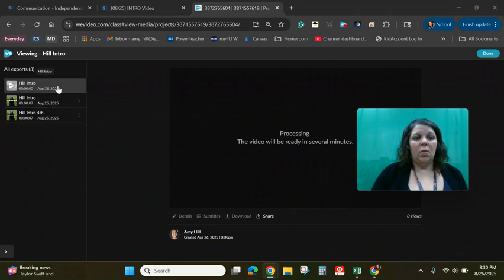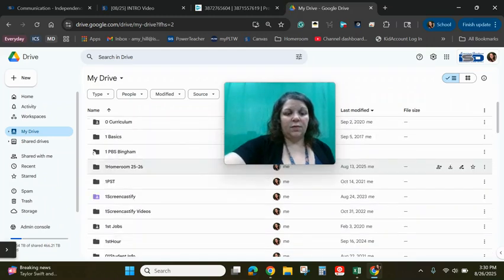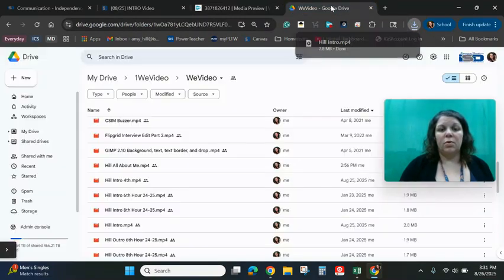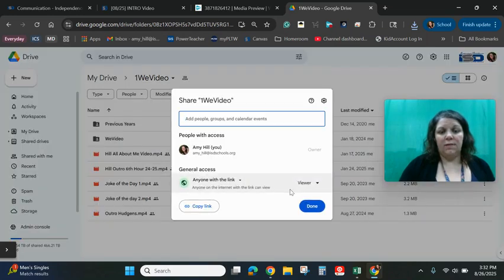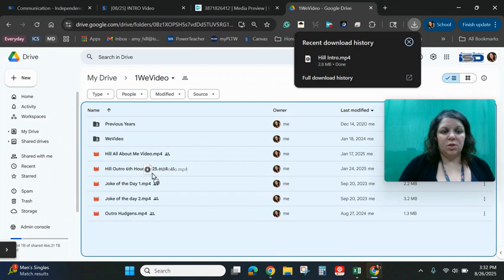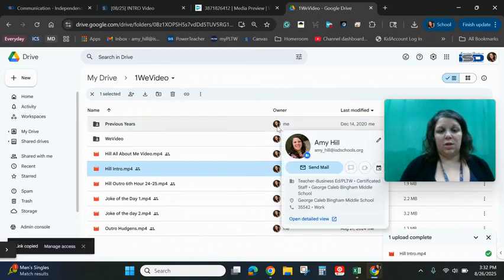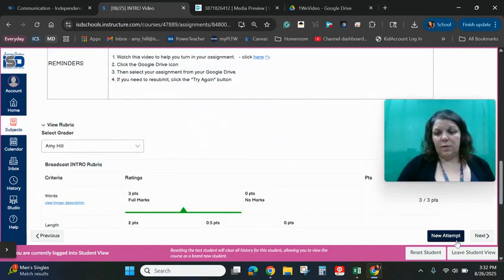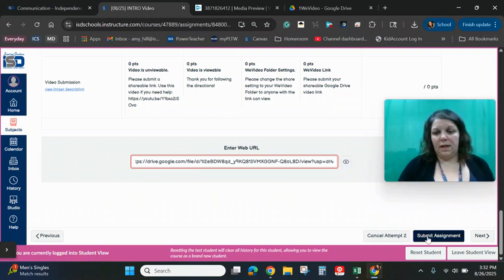How to submit a WeVideo assignment 2025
This video will show you how to use WeVideo to submit an assignment that won't go to your Google Drive folder.